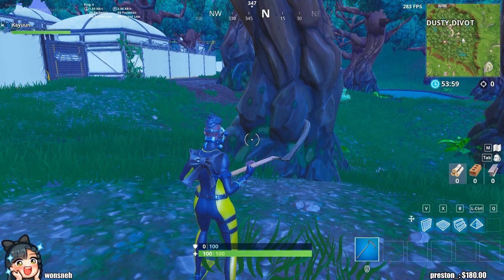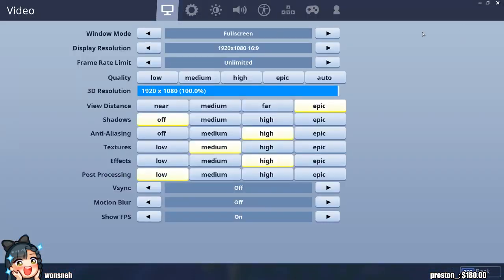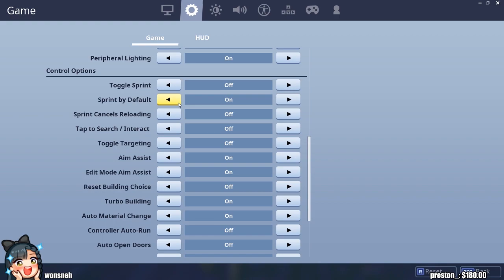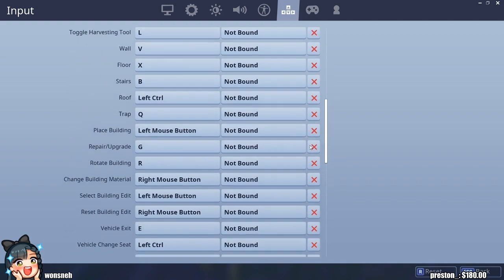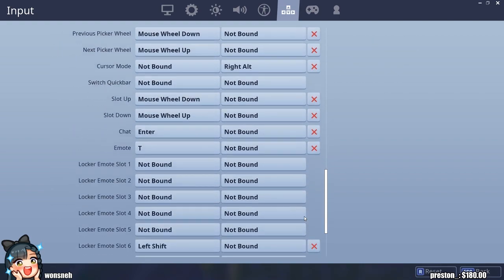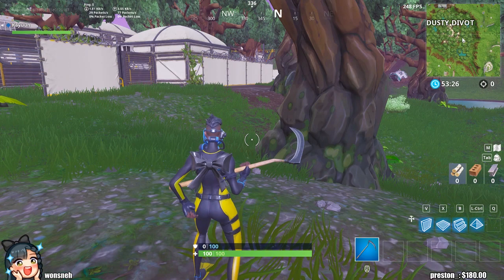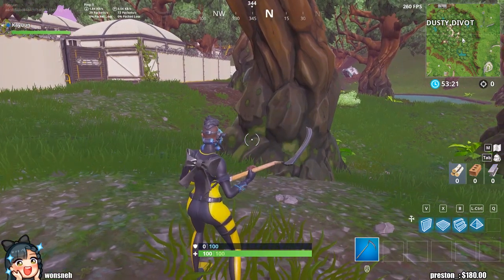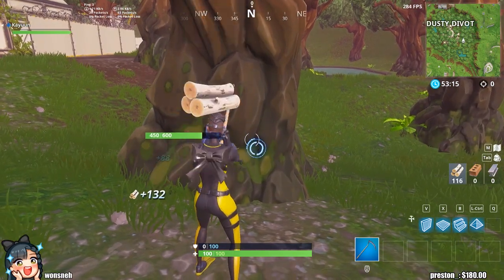HOW TO FAST FARM ON THE NEW PATCH (v5.10)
People were asking how I fast farm, so just wanted to make a quick tutorial for yall.